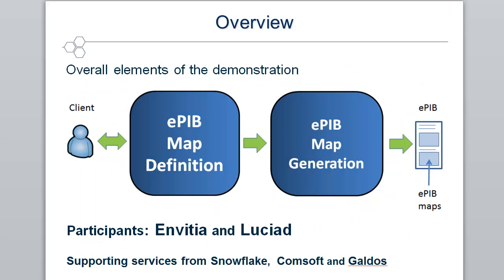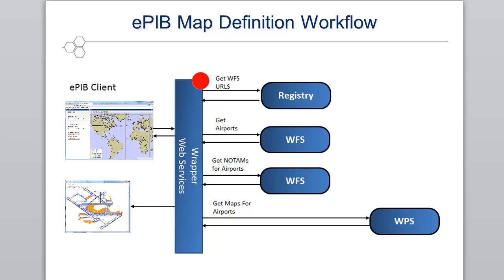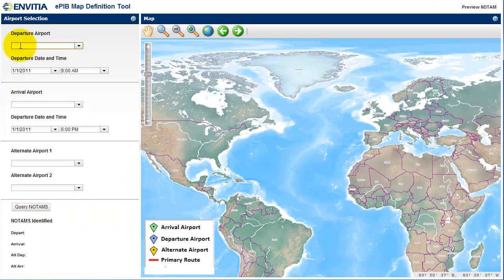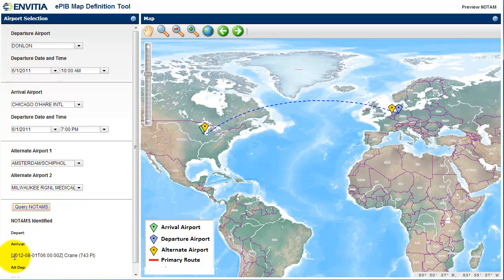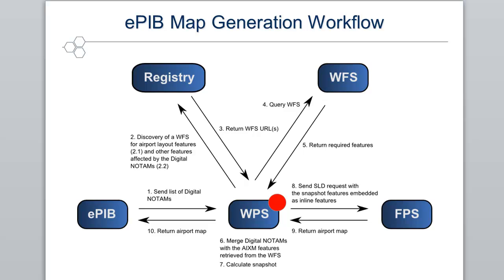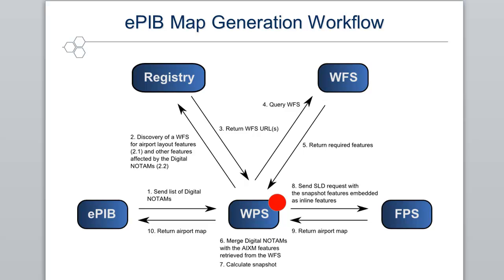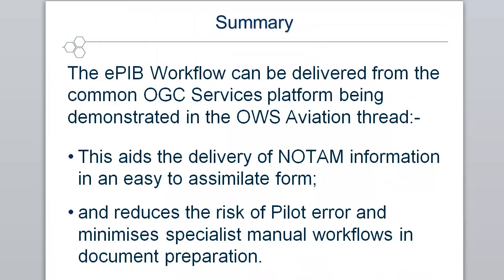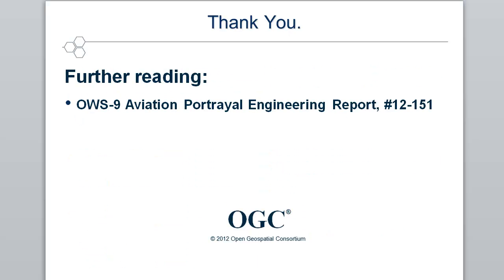OWS-9 ePIB mini demo portrayal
Portrayal